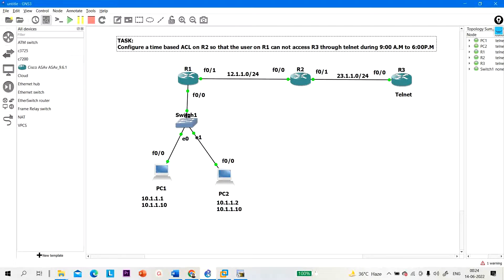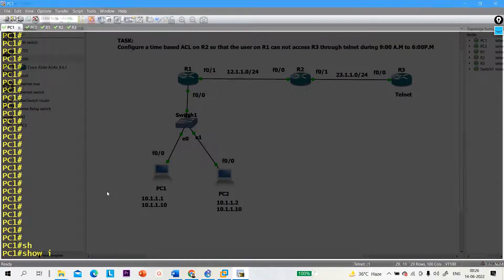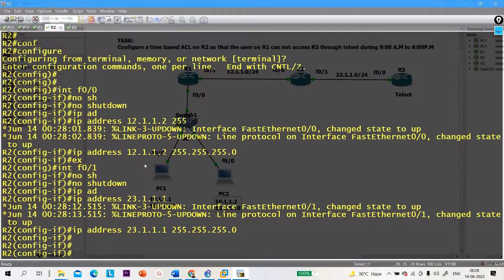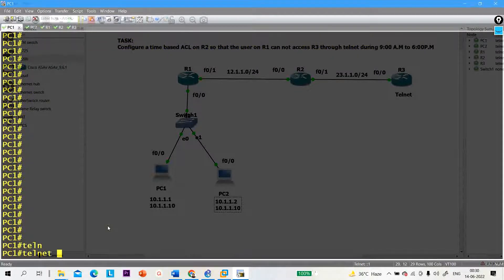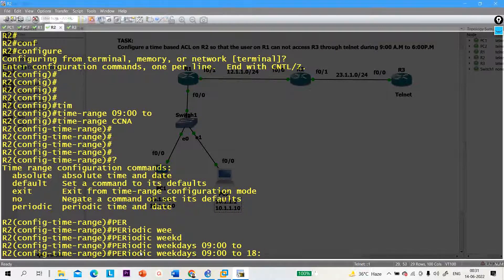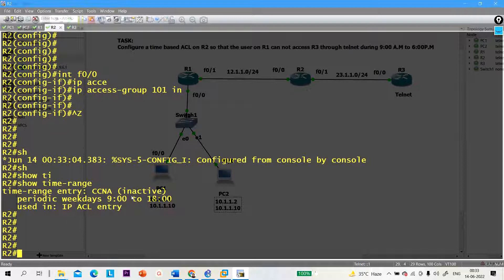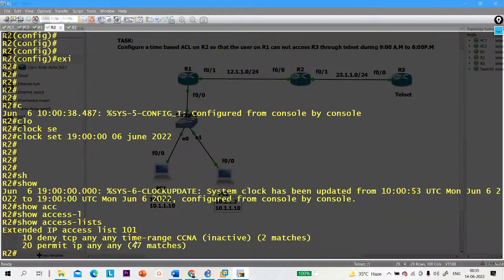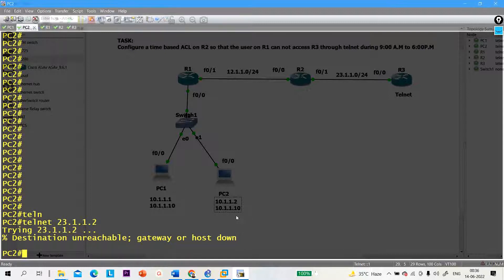Time-Based Access Control-List Configuration | Time Range ACL | Time Based Extended ACLs Explained